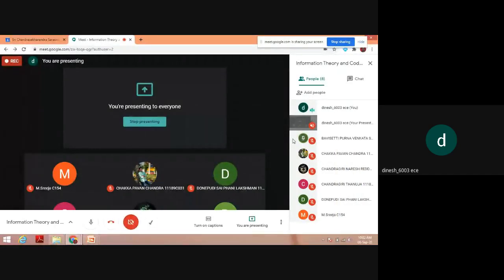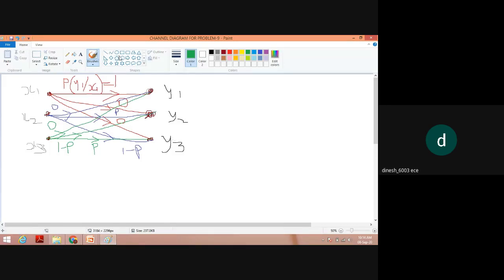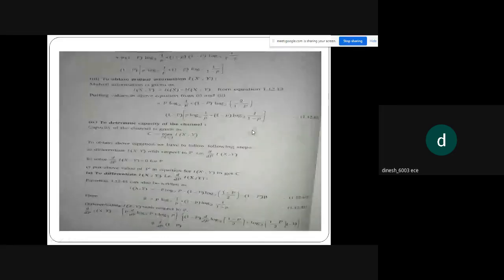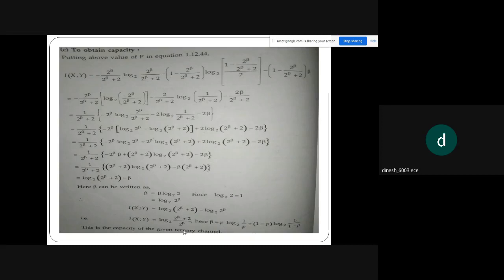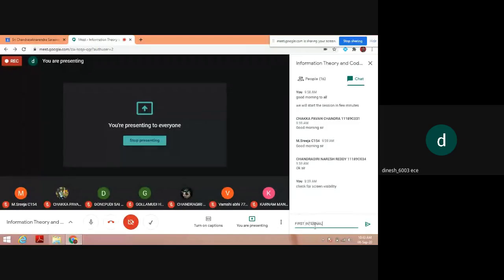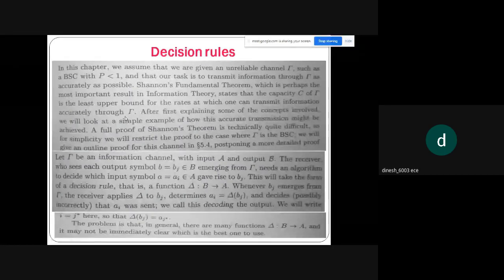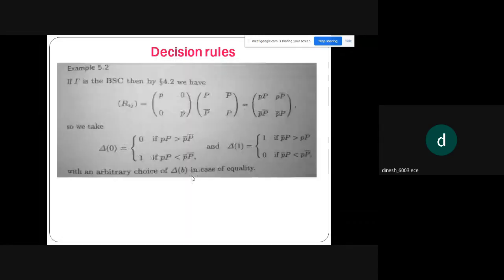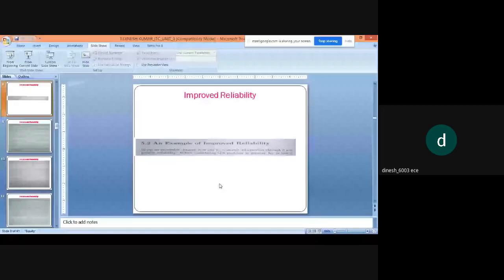INFORMATION THEORY UNIT 2 NUMERICALS PART 3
This Video gives you an idea about INFORMATION THEORY UNIT 2 NUMERICALS PART 3. This is an online lecture.